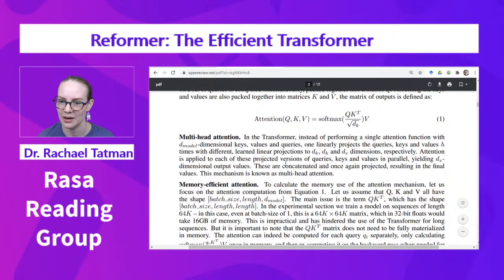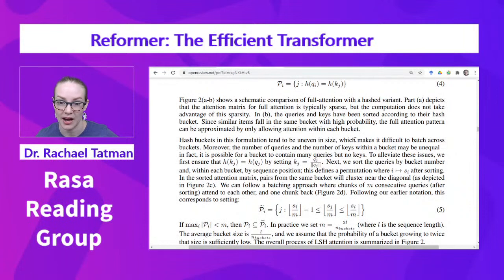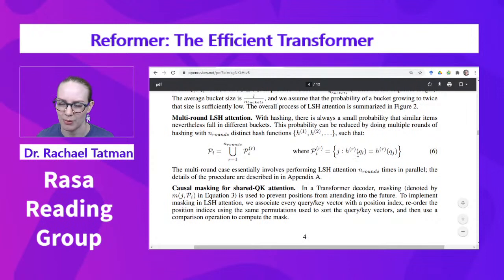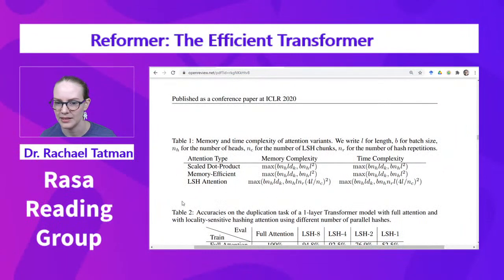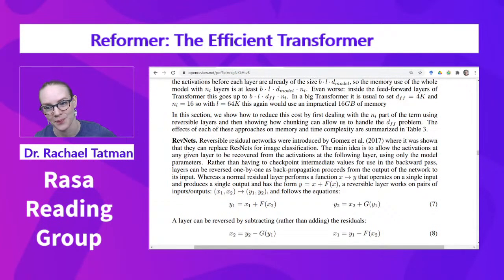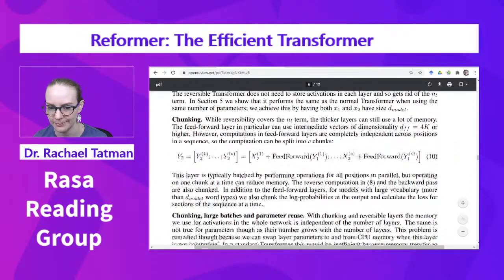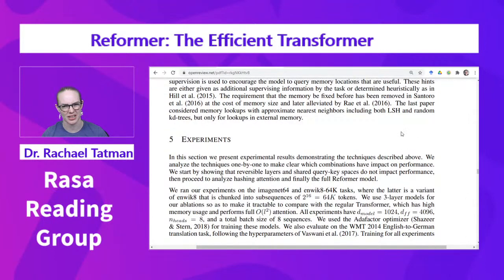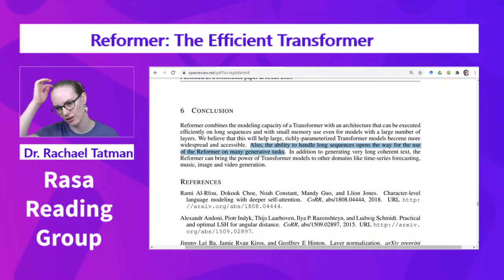Rasa Reading Group: Reformer: The Efficient Transformer (Continued)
Join Rachael as continues reading the paper "Reformer: The Efficient Transformer" (Kitaev et al 2019) after a five month break. This paper was published at the International Conference on Learning Representations (ICLR).